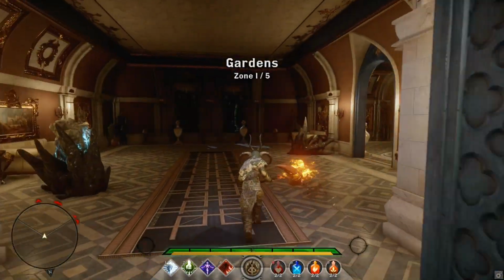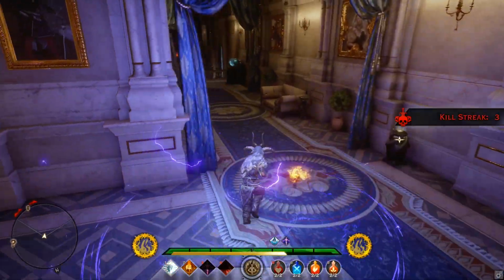Avvar Skywatcher Worlds Fastest Perilous Solo [11:30] - Discussing Skill In Dragon Age MP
Song 2: Ascending Dreams